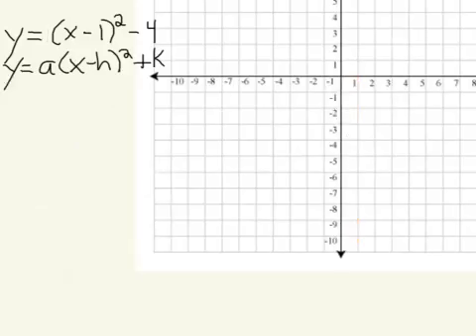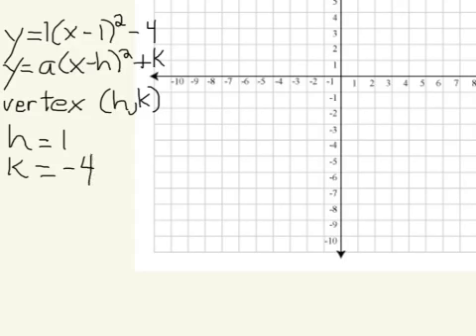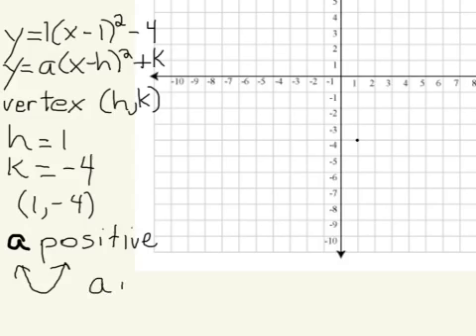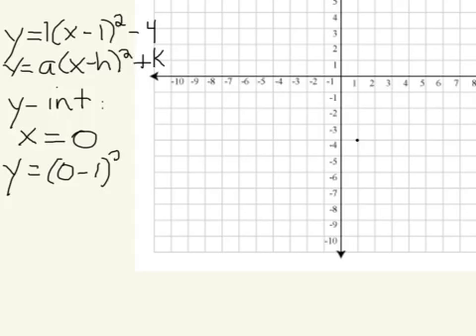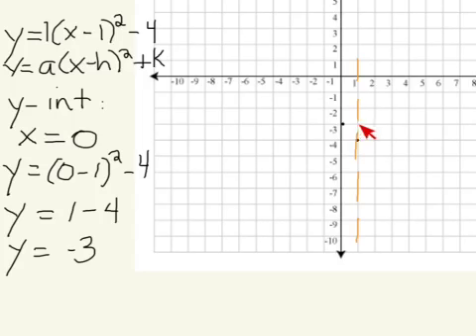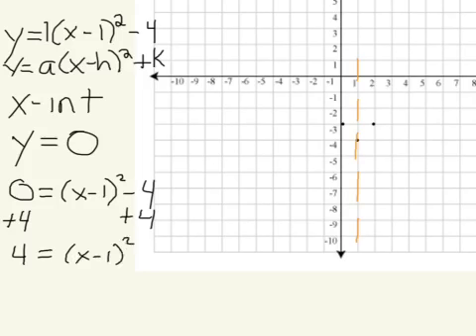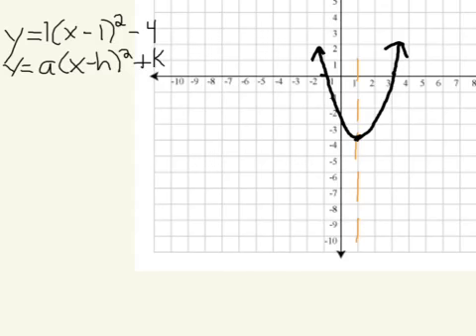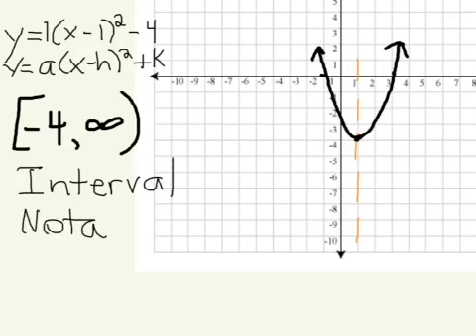Graph Parabola in Vertex Form and Give Range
Video shows how to find vertex and intercepts to graph parabola and find its range